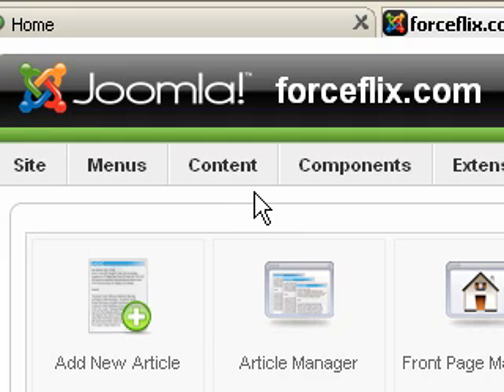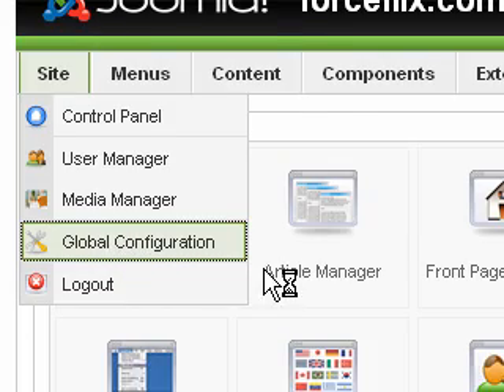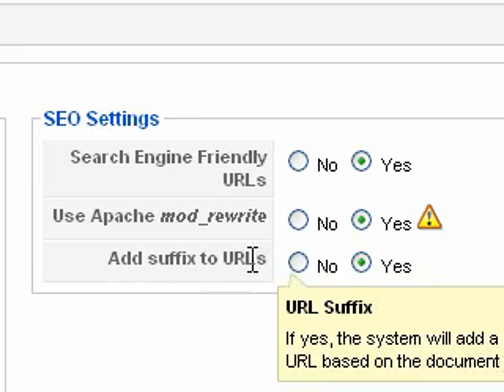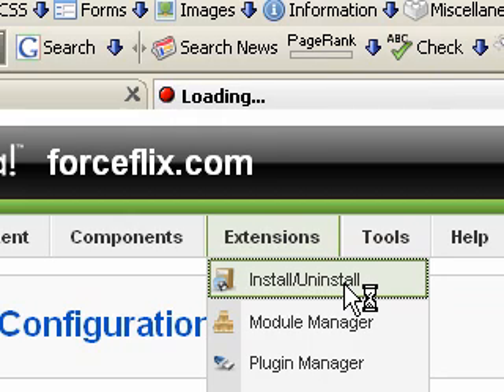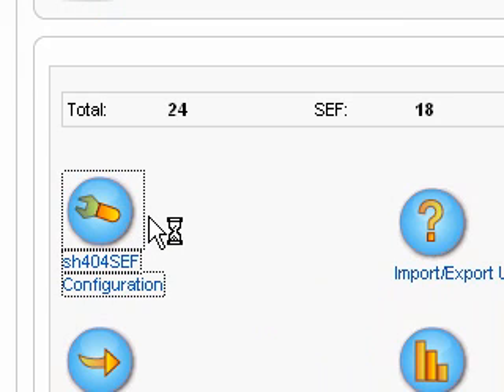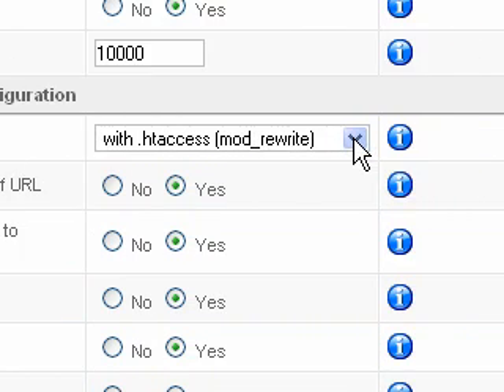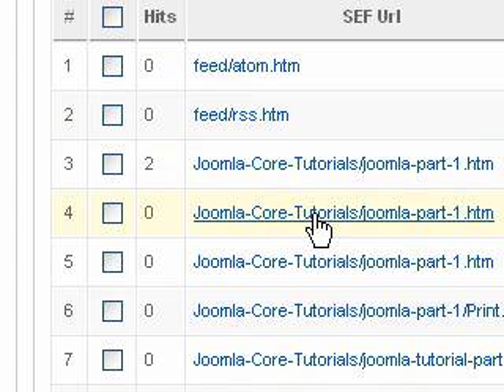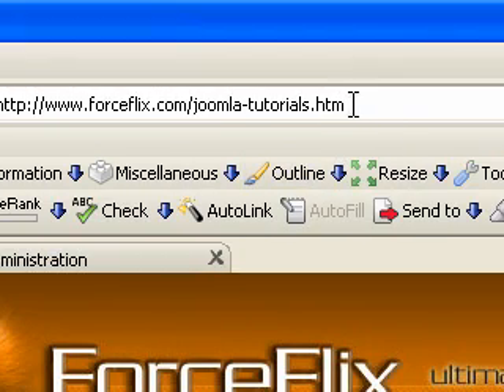Joomla Tutorial - Search Engine Friendly Joomla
This tutorial will help you make a search engine friendly Joomla site.  If you need to change suffix from .html to .htm, this is for you. For the plugin visit forceflix.com